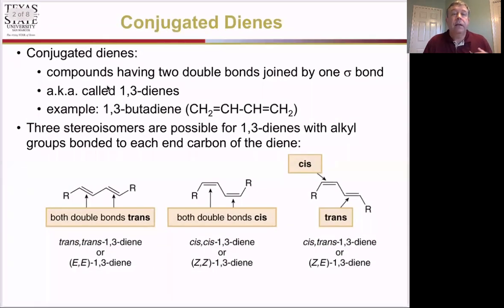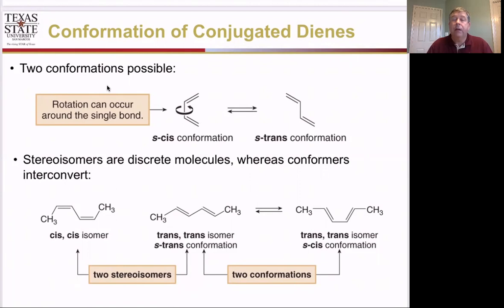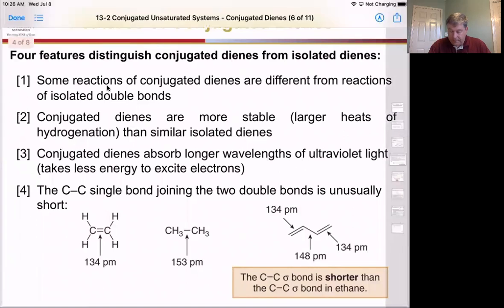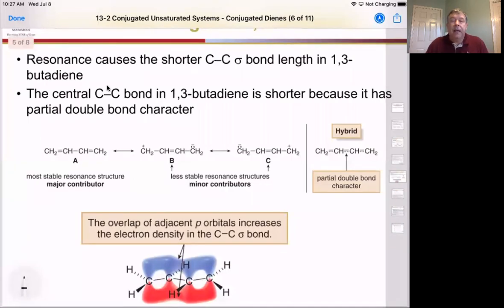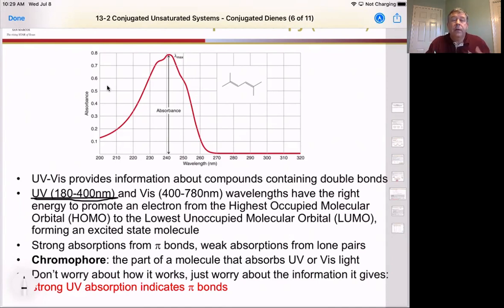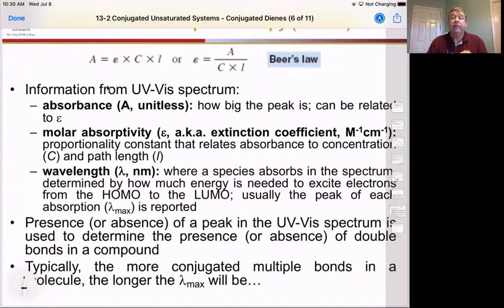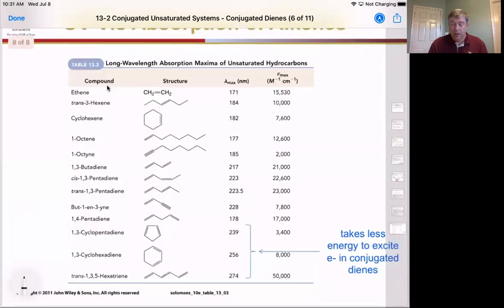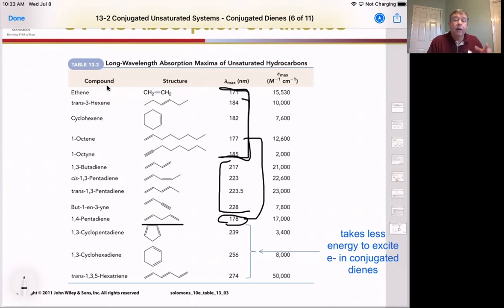CHEM 2342 Chapter 13 Part 2